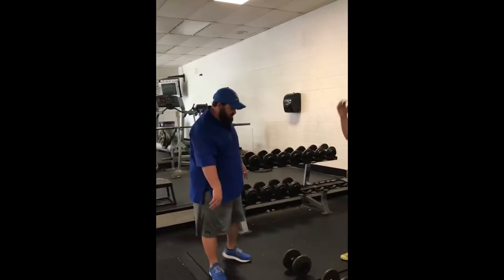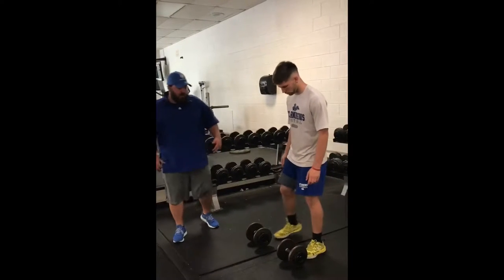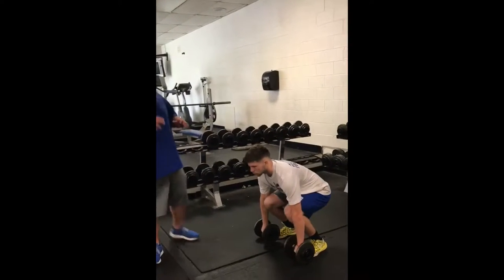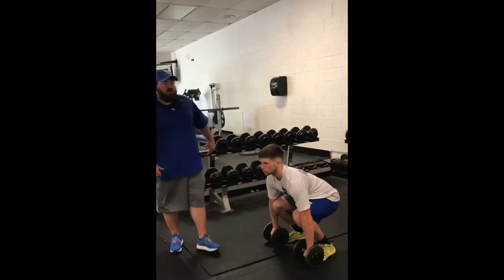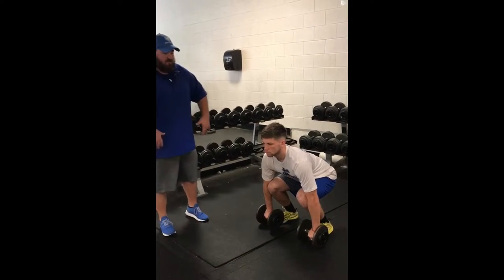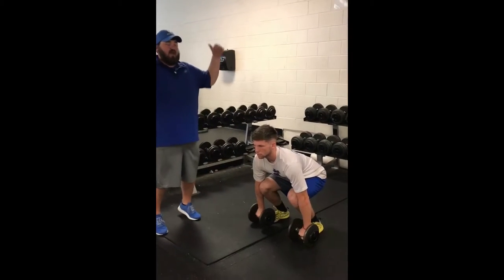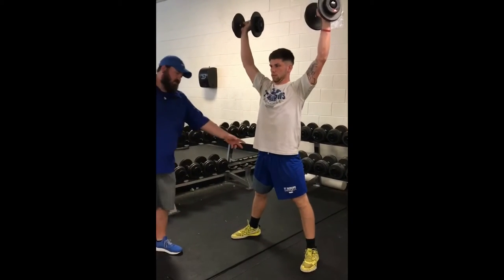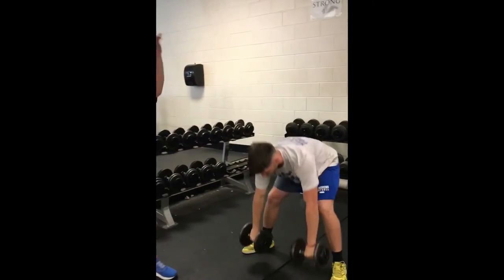St. Andrews University Football Workout Demonstrations - Dumbbell Snatch